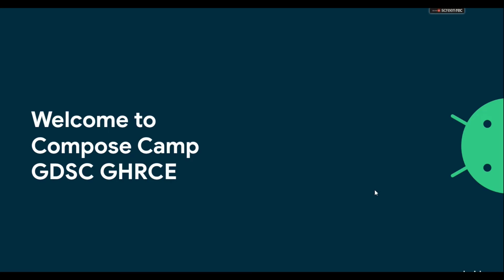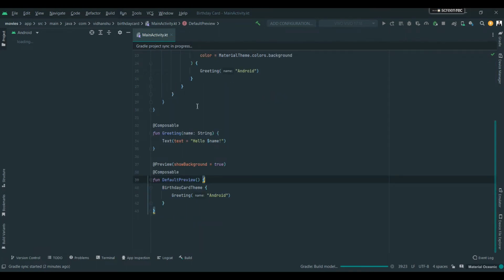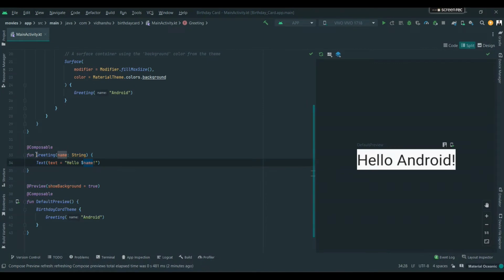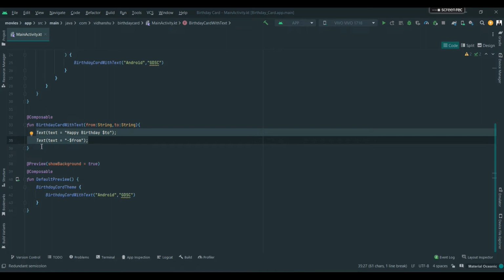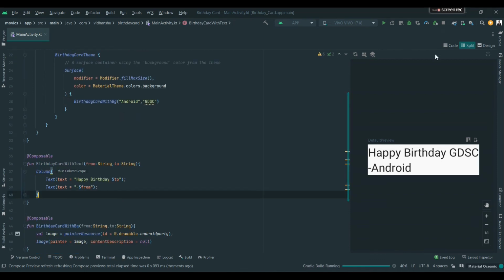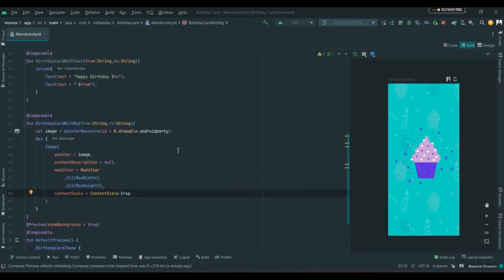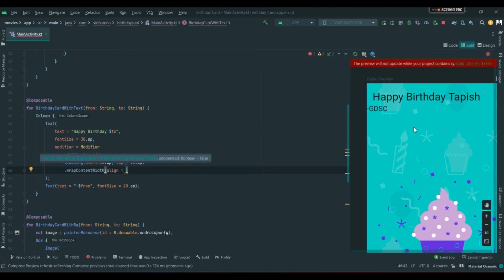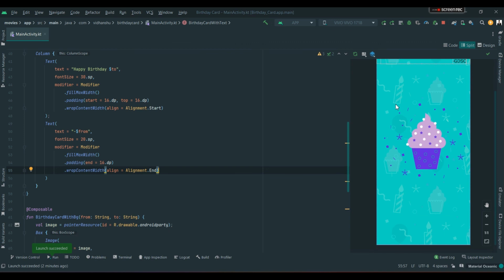Compose Camp | Creating Your First App | GDSC GHRCE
Hello Everyone!
In this event, we will going to build birthday card application from scratch!

Timestamps of the event
00:38-intro & schedule
00:38-01:18-IDE
01:19-02:25-Android studio setup
02:30-04:38-creating android project
04:38-14:06-Intro to android studio
14:38-39:25-Let’s code our app
39:25-41:35-How to run app in physical device
41:35-42:20-Vote of Thanks!